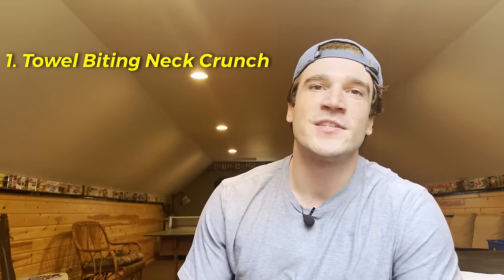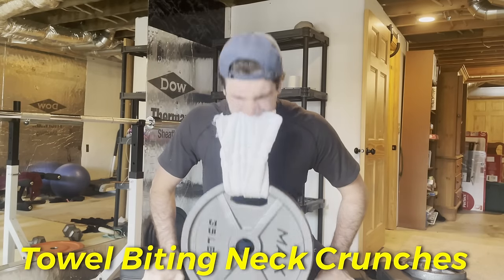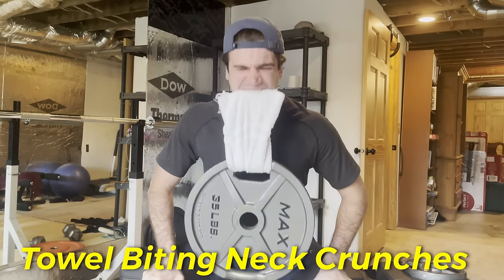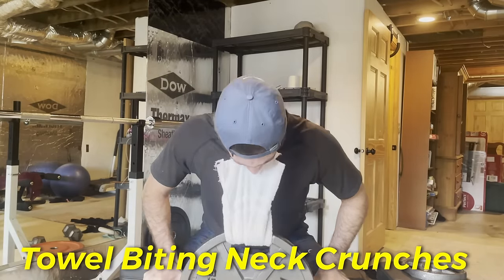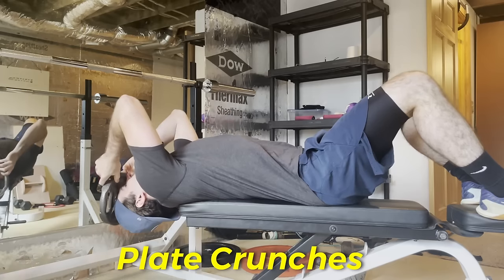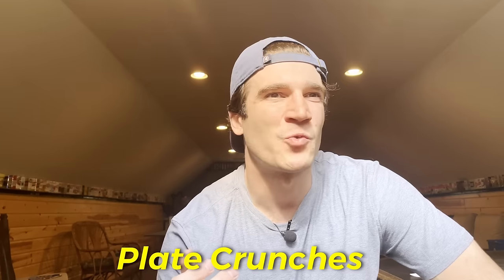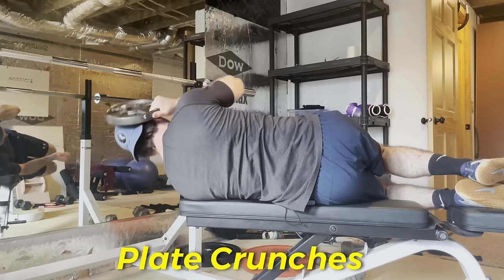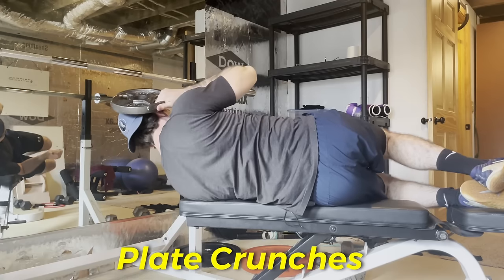Neck Training Like Andrew Huberman (Results After 4 Weeks)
Gave neck training a shot after thinking about it for years, and hearing Andrew Huberman and Tim Ferris bring it up on Tim's podcast. The results were interesting.

 - QL Claw - Lower Back Massage Tool
 - CBD Arnica - Muscle Relaxant Topical
 - Back Strengthening Program
 - Back Stretching Program

Content:
0:00 - Andrew Huberman on Neck Training
1:06 - How I Trained The Neck
3:49 - Results Of Neck Training
7:10 -  Neck Exercises In The Future